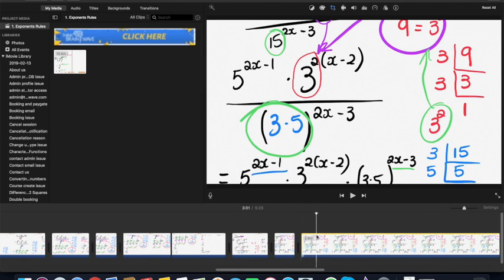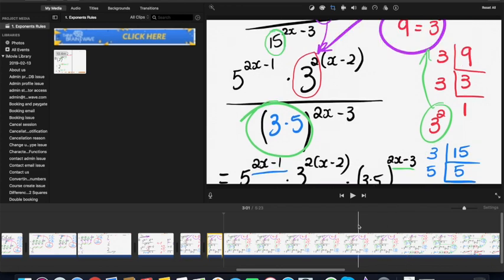1. Video editing on iMovie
This video is the first of 4 videos that describe how to edit your videos on iMovie.